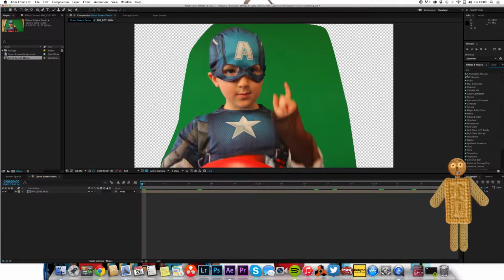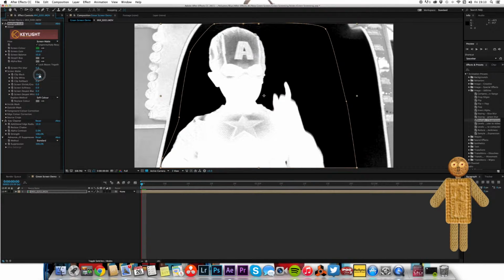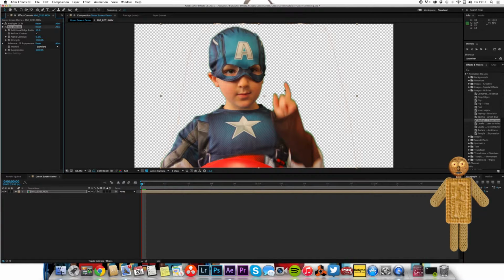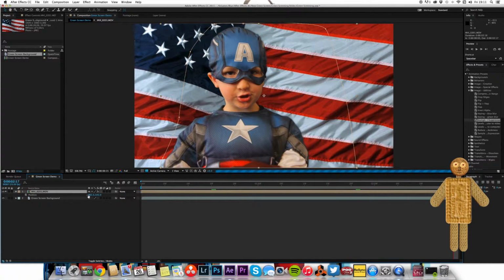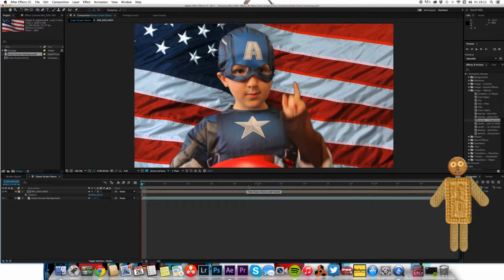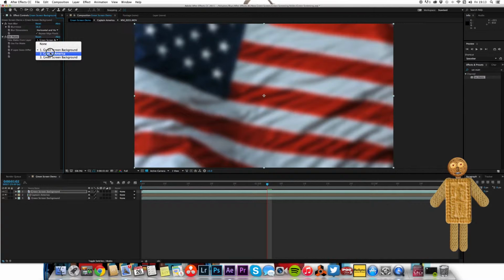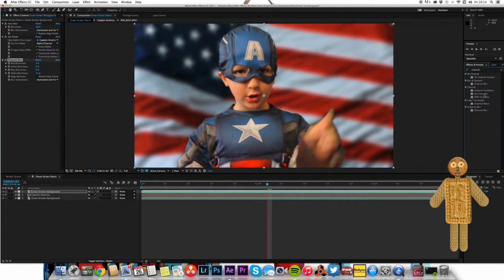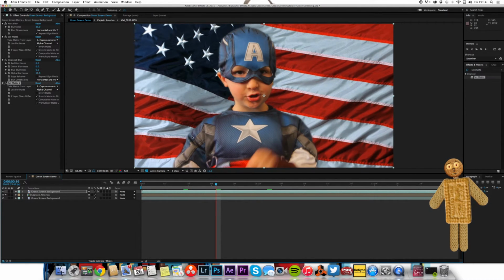After Effects - Getting a Good Green Screen Key.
Presented by Mr Biscuits.